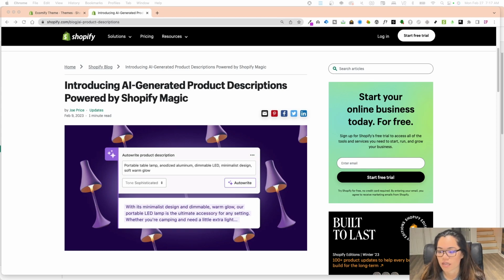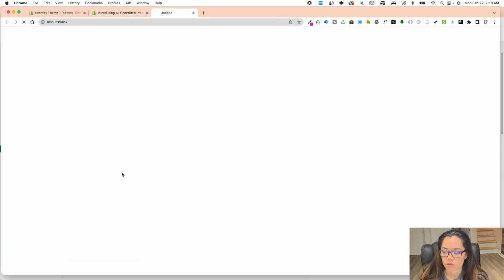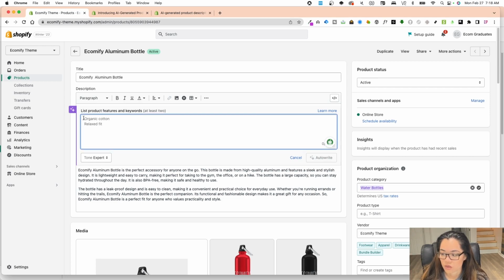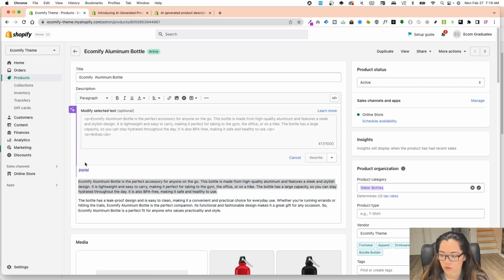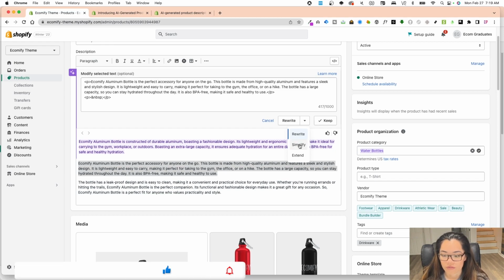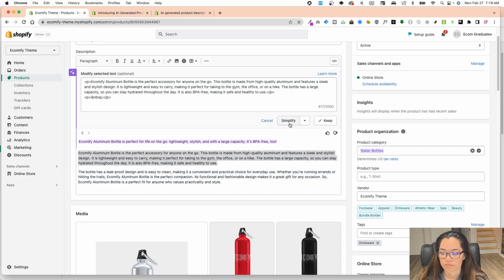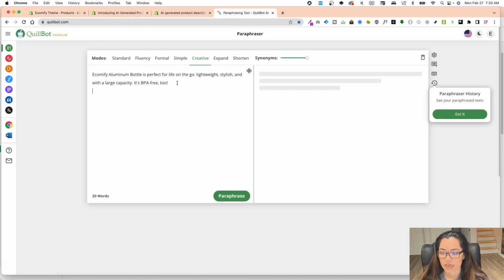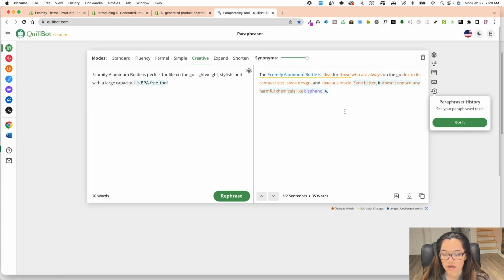How to use Shopify AI product descriptions by Shopify Magic (AI Product Description Generator)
In today's video, we will be reviewing the revolutionary new Shopify AI product description tool that's taking the e-commerce world by storm.
Have you ever spent hours writing product descriptions only to find that they don't convert well? With the new Shopify AI product description tool, you no longer have to worry about writing effective descriptions. This tool uses machine learning to analyze your product and write high-converting descriptions that are sure to attract customers.

The tool is incredibly easy to use. All you have to do is enter your product's name and the tool takes care of the rest. It analyzes your product and writes a description that is both informative and persuasive, ensuring that your customers will know exactly what they're getting and why they should buy it.